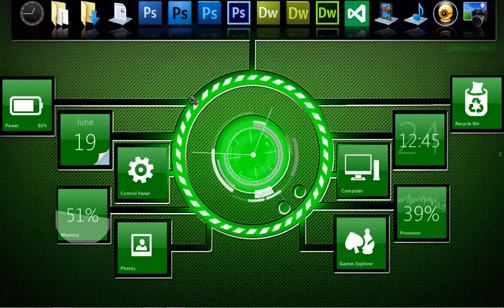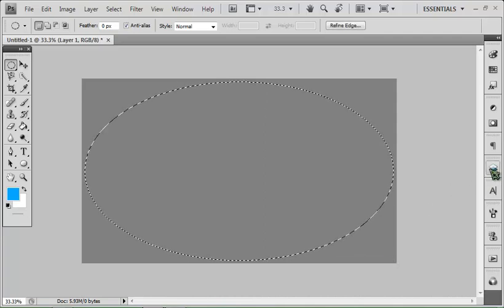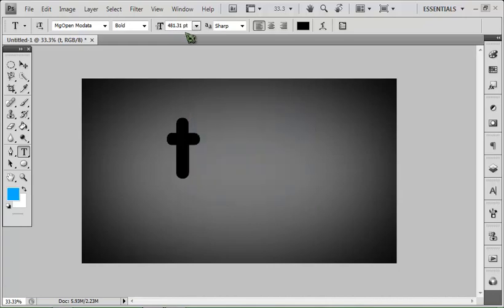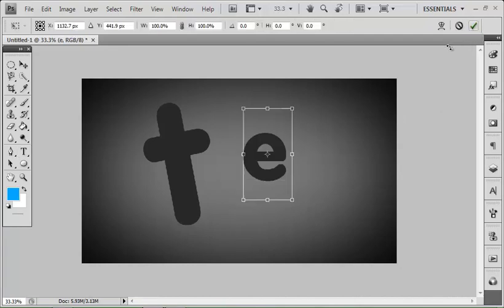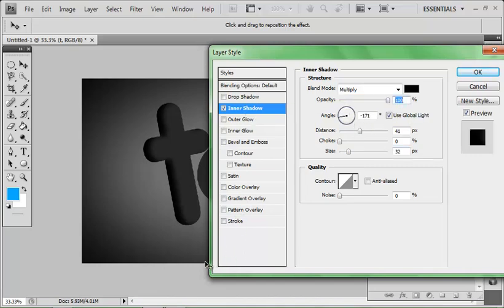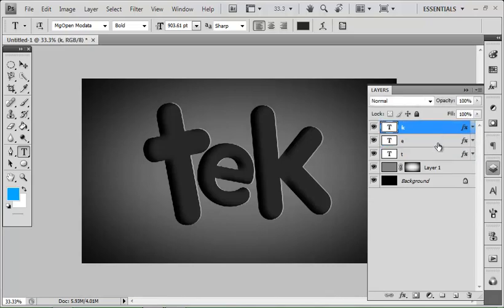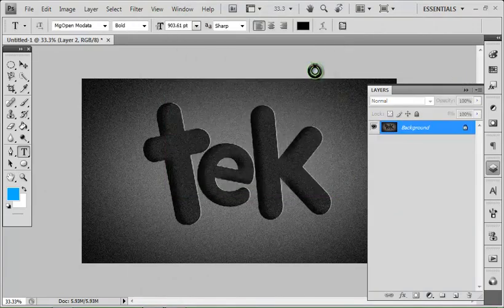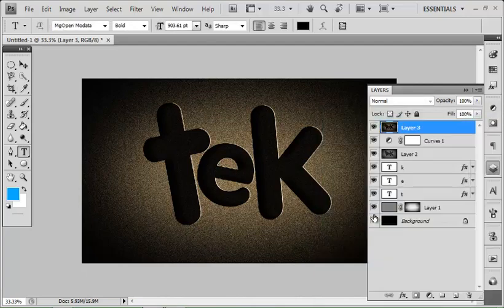photoshop cs4 sand looking text effect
photosho tutorial